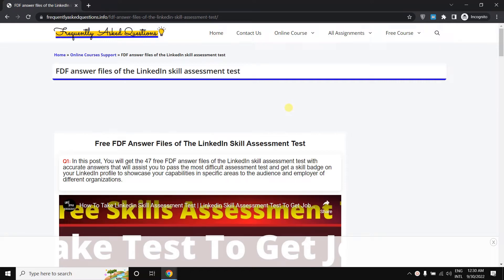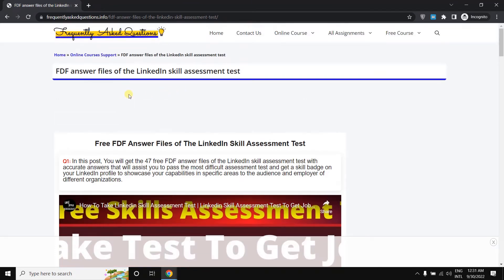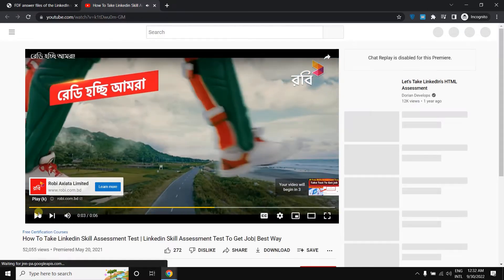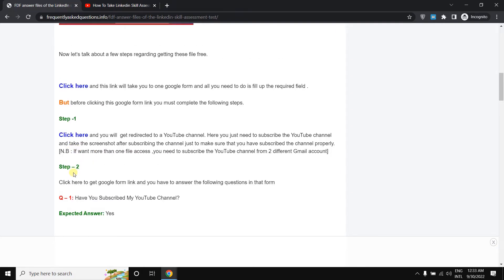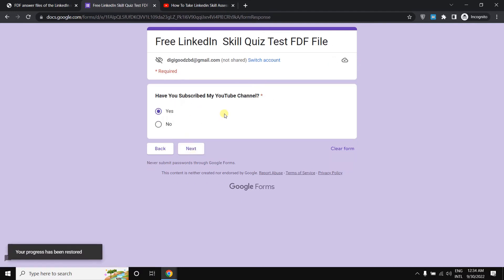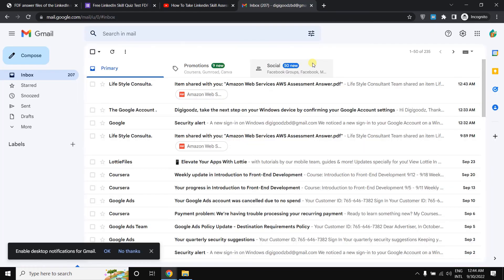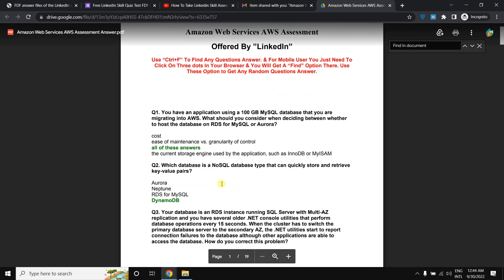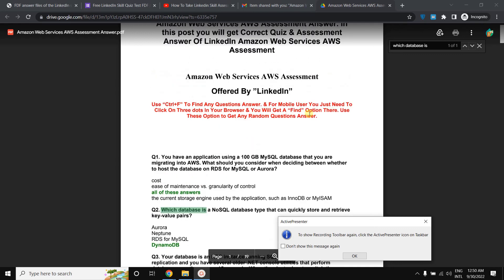Free FDF Answer Files of The LinkedIn Skill Assessment Test | Linkedin skill/Assessment Answer File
List of files. Just click on the name of the desired file

1- Amazon Web Services AWS Assessment Answer

2- C Programming Language Assessment Answer

3- Cascading Style Sheets CSS Assessment Answer

4- LinkedIn Adobe Acrobat Quiz Answer

5- LinkedIn Adobe Illustrator Assessment Answer

6- LinkedIn Adobe Photoshop Assessment Answer

7- LinkedIn Adobe Premiere Pro Assessment Answer

8- LinkedIn Agile Methodologies Assessment Answer

9- LinkedIn Android Assessment Answer

10- LinkedIn AWS Lambda Assessment Answer

11- LinkedIn Bash Assessment Answer

12- LinkedIn C# Assessment Answer

13- LinkedIn C++ Assessment Answer

14- LinkedIn Django Assessment Answer

15- LinkedIn Eclipse Assessment Answer

16- LinkedIn Git Assessment Answer

17- LinkedIn Google Analytics Assessment Answer

18- LinkedIn Google Cloud Platform Assessment Answer

19- LinkedIn Hadoop Assessment Answer

20- LinkedIn HTML Assessment Answer

21- Linkedin Linux Assessment Answer

22- Linkedin Machine Learning Assessment Answer

23- Linkedin MATLAB Assessment Answer

24- Linkedin Maven Assessment Answer

25- Linkedin Microsoft Azure Assessment Answer

26- Linkedin Microsoft Power BI Assessment Answer

27- Linkedin Microsoft PowerPoint Assessment Answer

28- Linkedin Microsoft Project Assessment Answer

29- Linkedin Microsoft Word Assessment Answer

30- Linkedin MongoDB Assessment Answer

31- Linkedin MySQL Assessment Answer

32- LinkedIn NET Framework Assessment Answer

33- Linkedin Nodejs Assessment Answer

34- Linkedin NoSQL Assessment Answer

35- Linkedin Object Oriented Programming OOP Assessment Answer

36- Linkedin Objective C Assessment Answer

37- Linkedin PHP Assessment Answer

38- Linkedin Python Programming Language Assessment Answer

39- Linkedin R Programming Language Assessment Answer

40- Linkedin Reactjs Assessment Answer

41- Linkedin Search Engine Optimization SEO Assessment Answer

42- Linkedin Swift Assessment Answer

43- Linkedin Transact SQL T SQL Assessment Answer

44- Linkedin Visio Assessment Answer

45- Linkedin Windows Server Assessment Answer

46- Linkedin WordPress Assessment Answer

47- Linkedin XML Assessment Answer